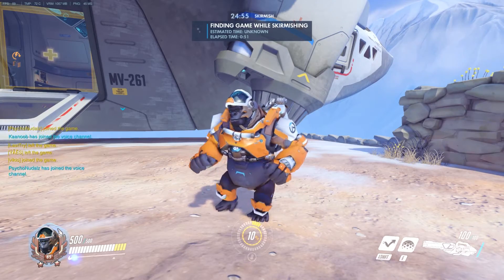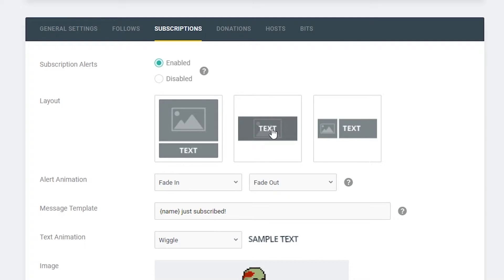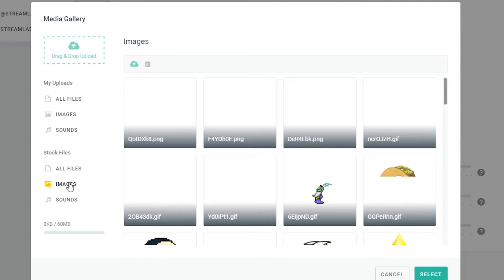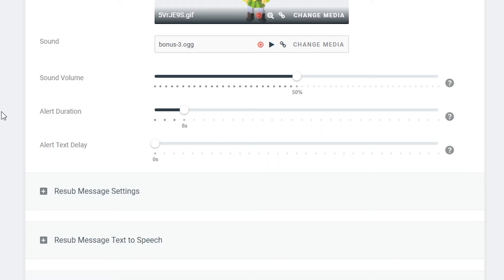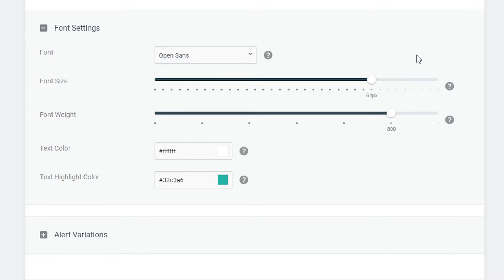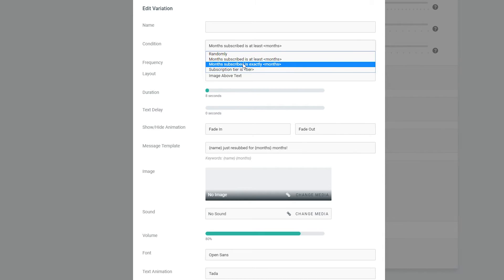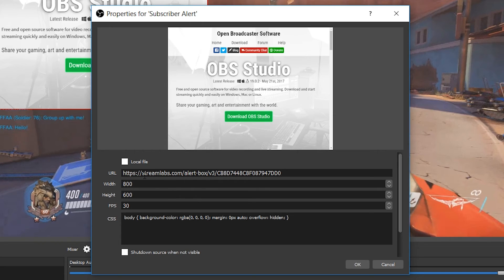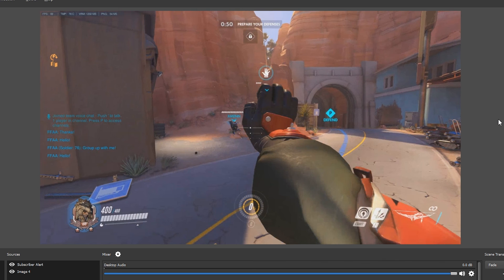Add Twitch Subs Alerts to OBS! Twitch Sub alerts OBS! Streamlabs tutorial!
Hey guys my name is Scoby and in today's video, I will show you how to add Twitch subscriber alerts to your OBS! This is going to be a nice and easy tutorial that will help make your stream look more professional.

We are going to be adding the subscriber alert messages using a website called Streamlabs. Stremlabs connects to your OBS and can send alerts to your OBS letting it pop up with cool messages to show your viewers!

Lapop specs:

- CPU: I5-7600
- GPU: Nvidia GTX1070
- 16gb ram
- 128GB SSD
- 2TB HDD 5400RPM
- 1080p Wide Angle Display

About OBS:

Open Broadcaster Software (also known as OBS) is a free and open source streaming and recording program maintained by the OBS Project. The program has support for Windows 7 and later, OS X 10.8 and later, and Linux.

Open Broadcaster Software is a free and open source software suite for recording and live streaming. Written in C and C++, OBS provides real-time source and device capture, scene composition, encoding, recording and broadcasting. Transmission of data is done via the Real Time Messaging Protocol and can be sent to any RTMP supporting destination (e.g. YouTube) including many presets for streaming websites such as Twitch.tv and DailyMotion.[5][6]

For video encoding, OBS is capable of using the x264 free software library,[7] Intel Quick Sync Video and Nvidia NVENC to encode video streams into the H.264/MPEG-4 AVC format. Experimental support for AMD VCE encoding was added in OBS Studio version 0.16.0. Audio can be encoded using either the MP3 or AAC codecs.

Peripherals
- 2 1080p standard monitors